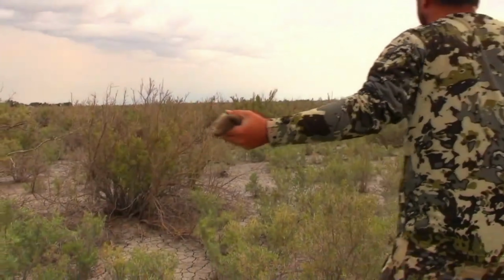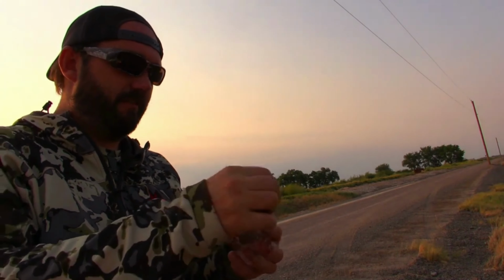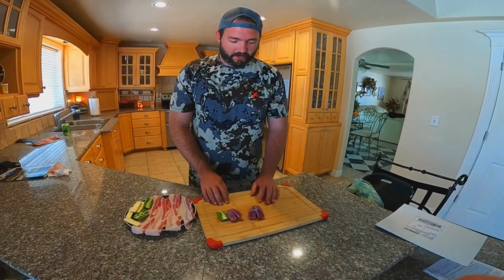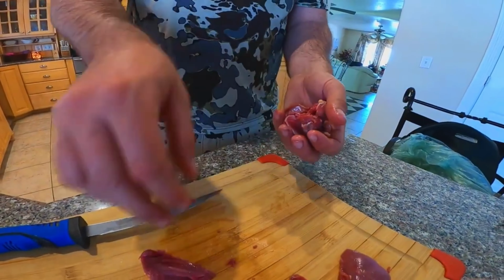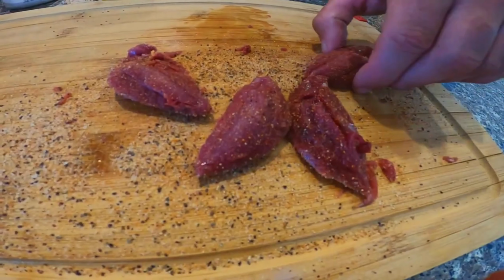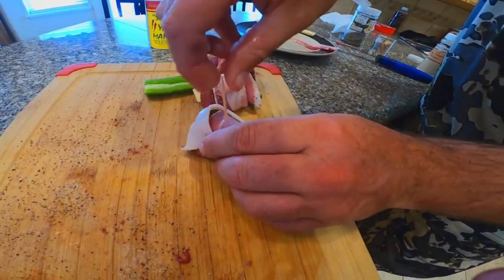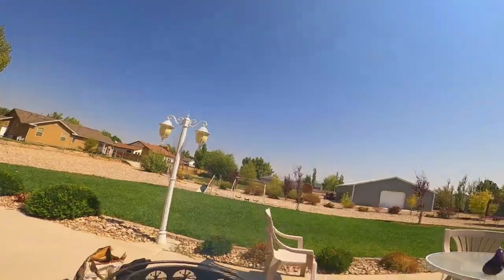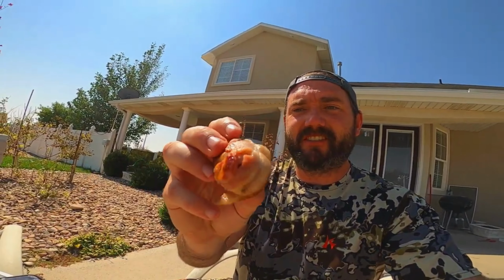Dove Hunting and Cooking Catch Clean Cook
Mourning Dove Hunting and Cooking video, the doves this year are few and far but we managed to get some to take home and have for dinner. In this video I show you how to clean and cook these morning doves with a Delicious￼  dove jalapeño poppers, it’s super good and packs some serious punch lol Hope y’all enjoy this dove hunting and cooking catch clean cook video!!

YouTube is pushing my hunting content so I’m up loading some older video to get them on the algorithm￼ if you’ve seen some of my older videos please leave a comment below :) enjoy y’all